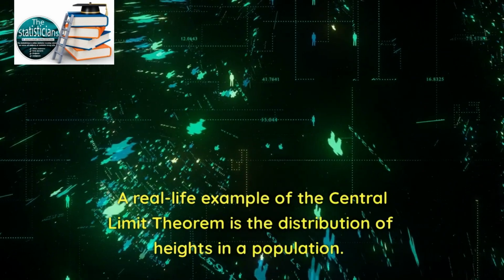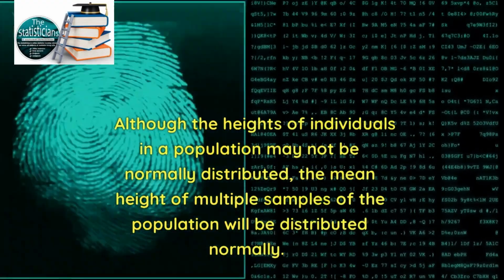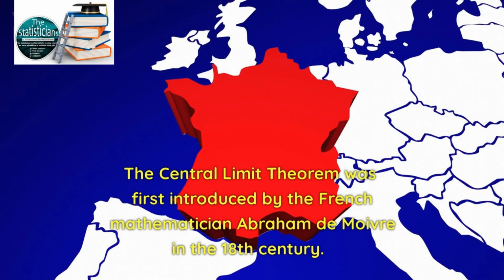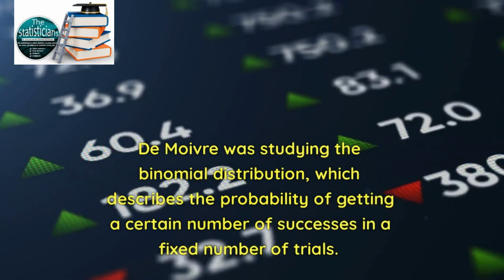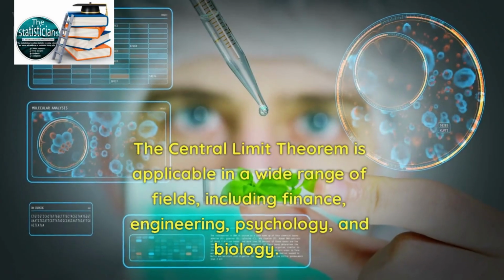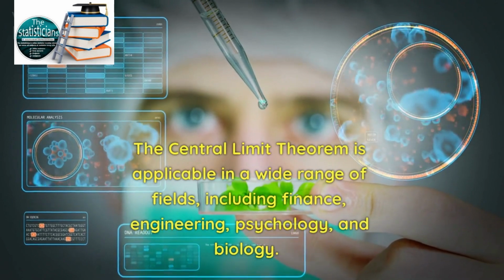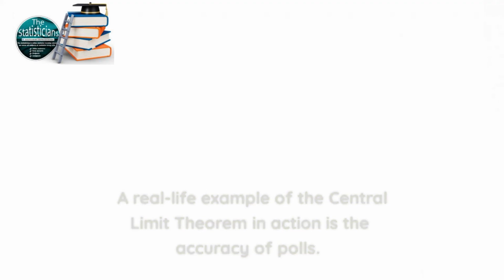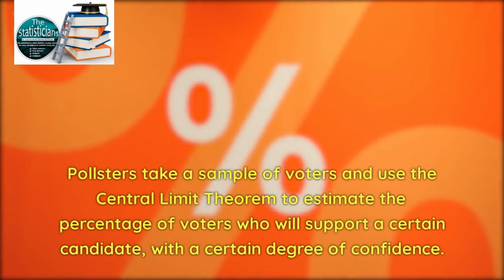Central limit theorem | Inferential statistics | Probability and Statistics | Normal Distribution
If you're interested in statistics or want to understand how data can be used to make informed decisions in real-life situations, you won't want to miss this video about the Central Limit Theorem.

The Central Limit Theorem is a fundamental concept in statistics that says that as the sample size increases, the distribution of the sample means approaches a normal distribution, regardless of the shape of the original population distribution.

This means that by taking multiple random samples of a population, statisticians can use the Central Limit Theorem to make inferences about the population based on a sample. The Central Limit Theorem has many practical applications in various fields, such as finance, engineering, psychology, and biology.

In this video, we'll explore the history of the Central Limit Theorem, its key concepts including sample size, mean, and standard deviation, and real-life examples of how it's used to analyze data and make informed decisions.

For example, we'll look at how the Central Limit Theorem is used in finance to model stock returns and estimate the probability of extreme events. We'll also explore how pollsters use the Central Limit Theorem to estimate the percentage of voters who will support a certain candidate with a certain degree of confidence.

Whether you're a student, researcher, or just someone who wants to better understand the world around you, the Central Limit Theorem is a powerful tool that can help you gain insights and make informed decisions based on limited information.

So if you're curious about statistics and want to learn more about this important statistical concept, be sure to watch this video and subscribe to our channel for more great content!